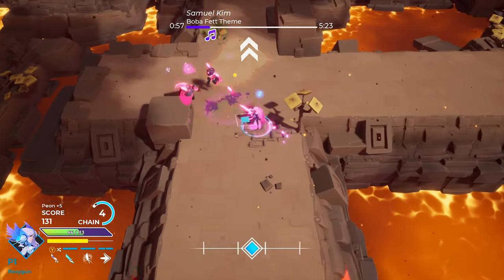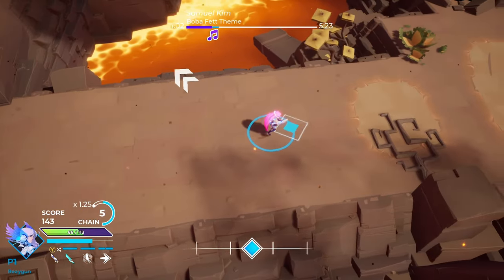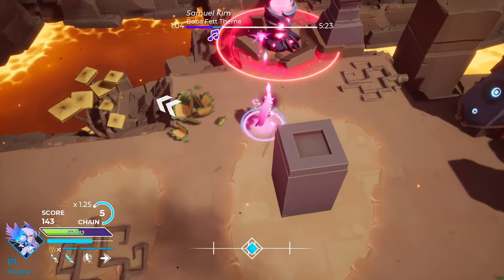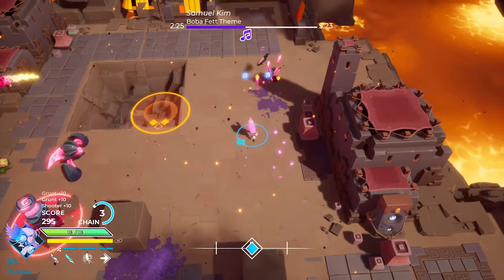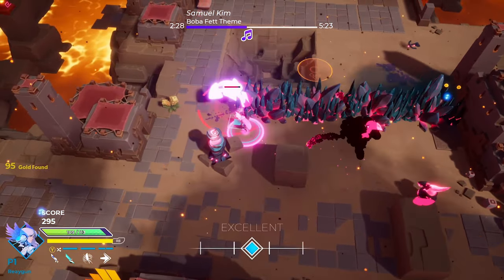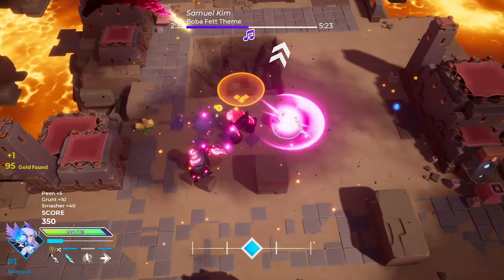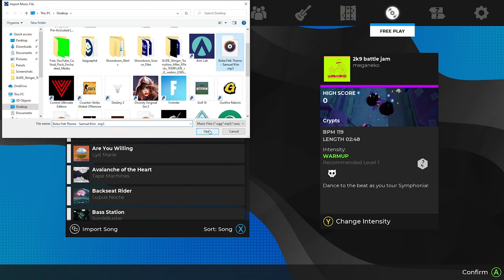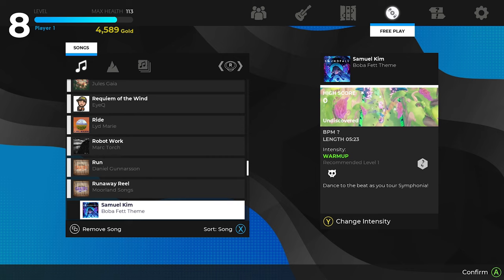How To Import Music - Soundfall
Soundfall has a really great feature which allows the player to import music and play with them in the background in freeplay levels. So today we have a guide on how to import music in Soundfall. Hopefully you all import some of the best songs and let us know your favourite in the comments below!

--- What is Soundfall? ---
Soundfall is a dungeon crawler that combines looter-shooter action with rhythm-based gameplay. Venture out solo or with up to 4 friends locally or online. Collect loot and time your actions to the beat to become all powerful. Play the Campaign Mode or Free Play 100's of songs! Soundfall.